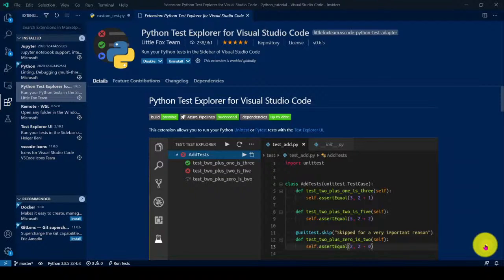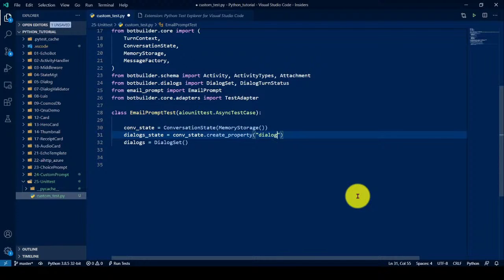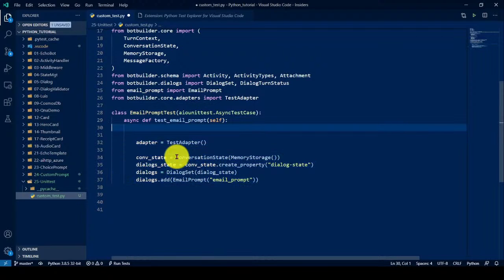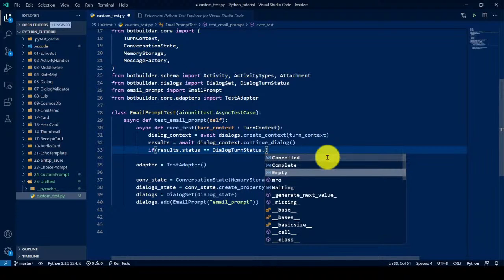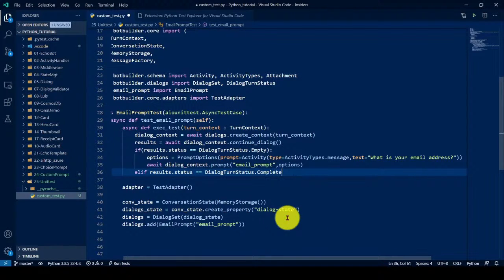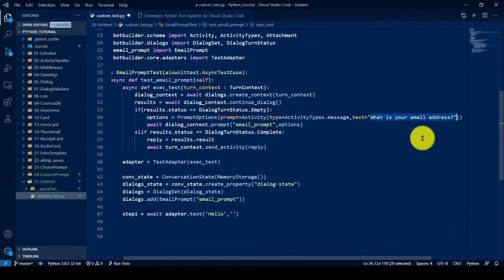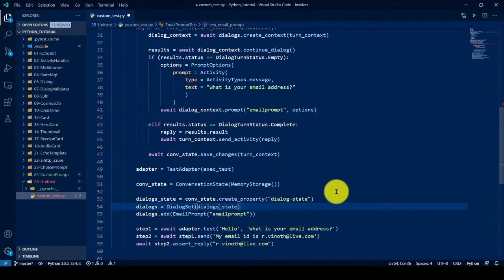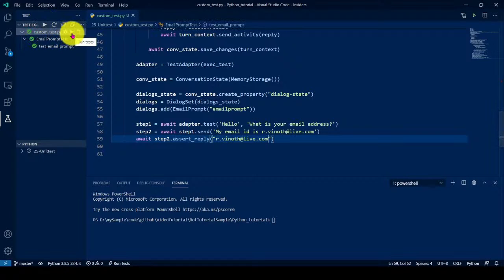25 - Write unit test in Microsoft bot framework using python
Explain about how to write unit test in Microsoft bot framework using python